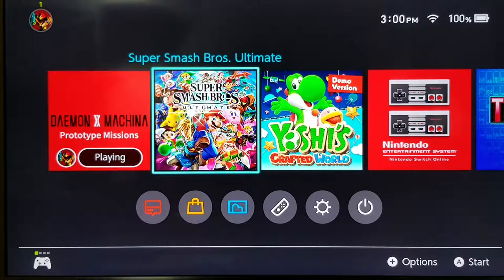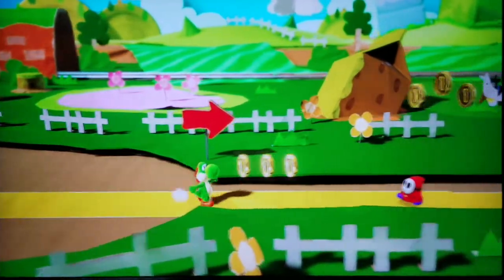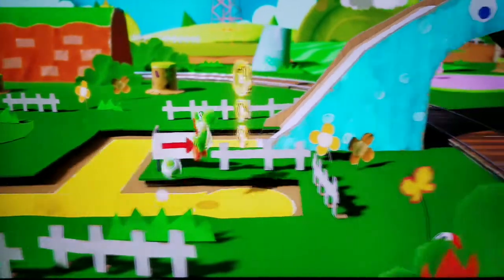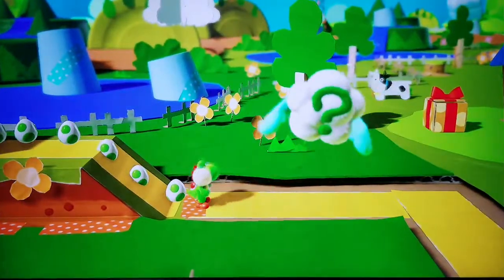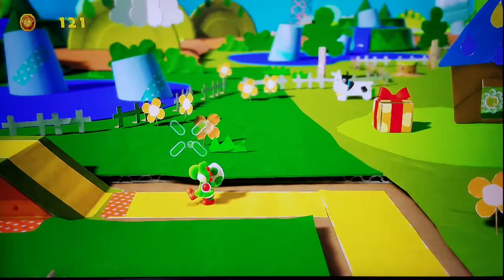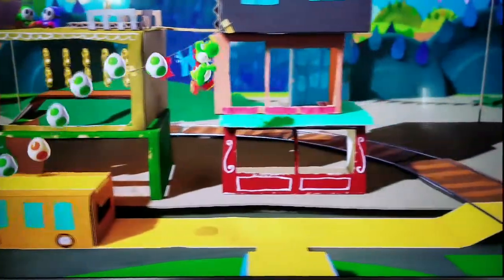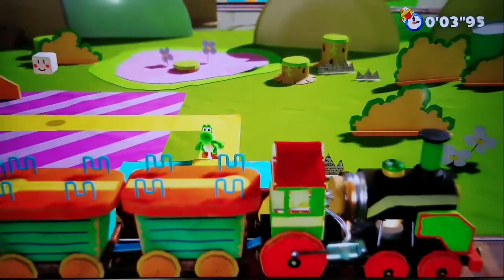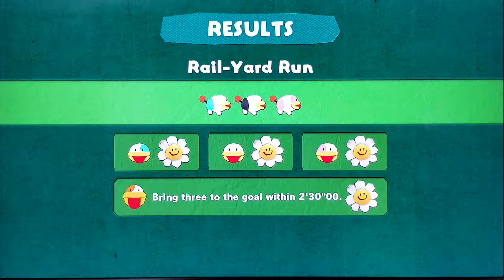Yoshis Crafted World Honest Impression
This video is just an honest opinion that Gideon from Manna Entertainment holds for Yoshi Crafted World.

** We started Manna Entertainment back in January of 2015. We are a company committed to being able to make games with Creative Control (not controlled by Investors or non gamers), with longevity in mind. These are some websites where you can get more information about us, and what we do (as well as my team mates as mentioned in the video can be found in our Main Website):